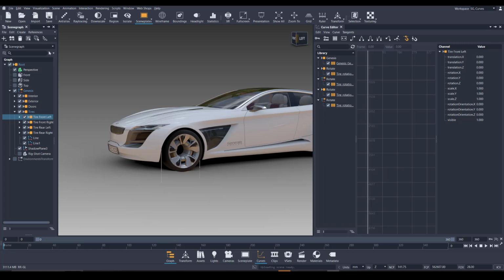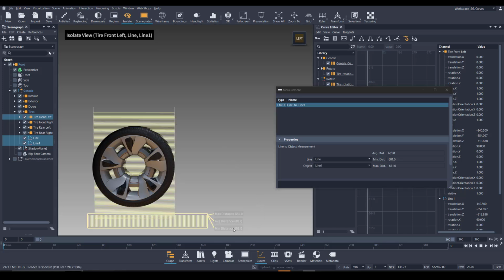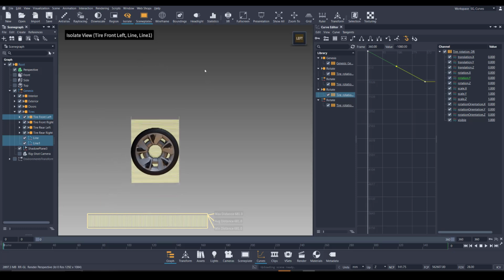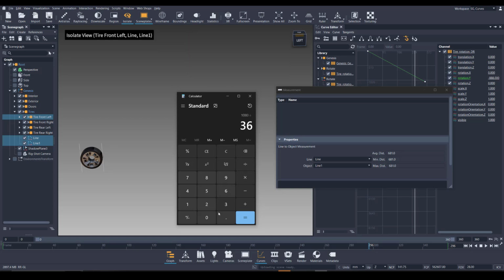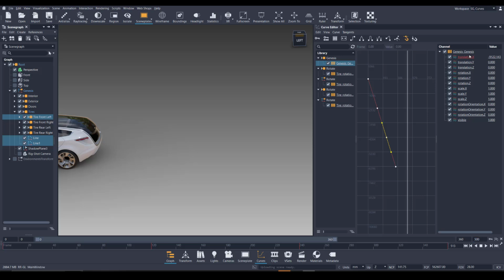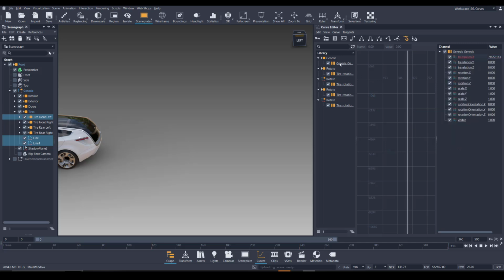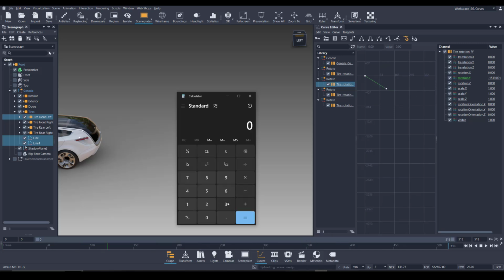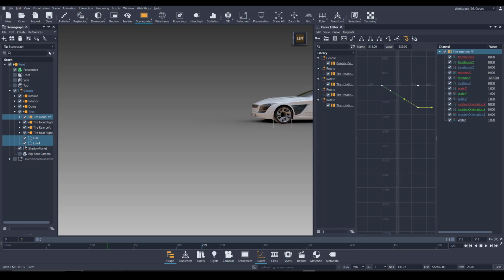VRED- formula for distance driven / wheel rotation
See how to use a Measuring tool and the Curve Editor to accurately animate a vehicle's distance driven with correct wheel rotation